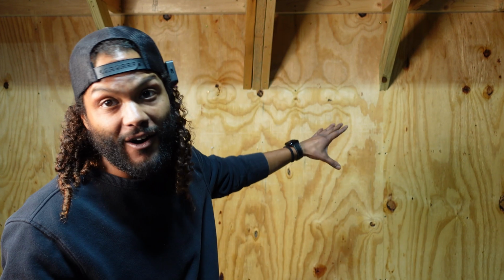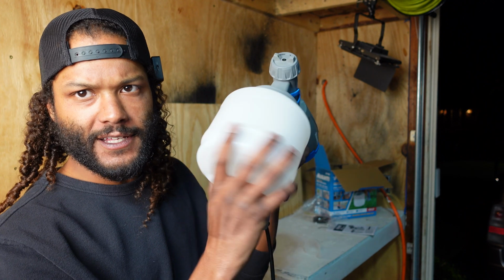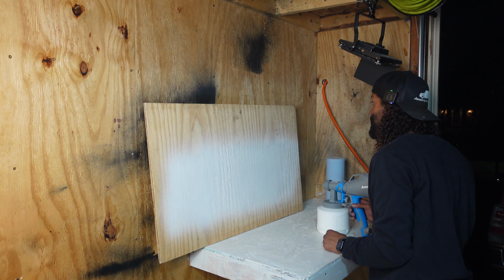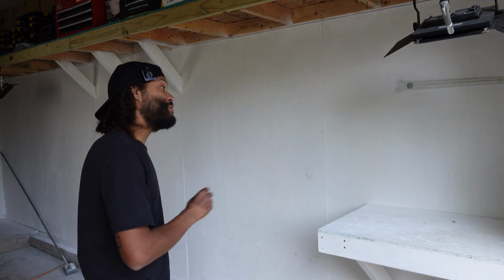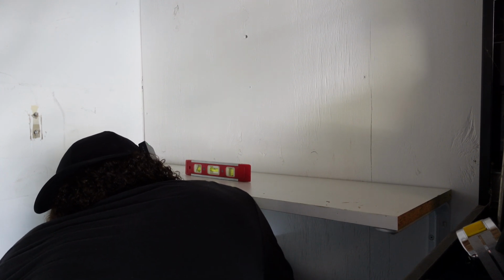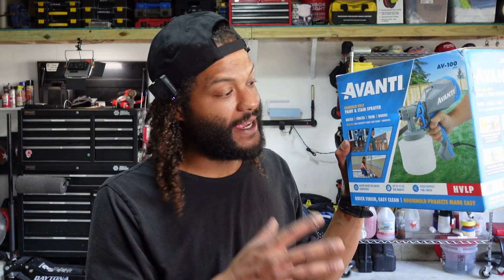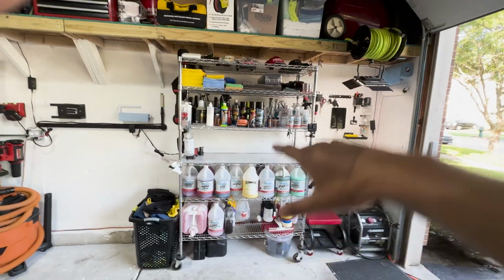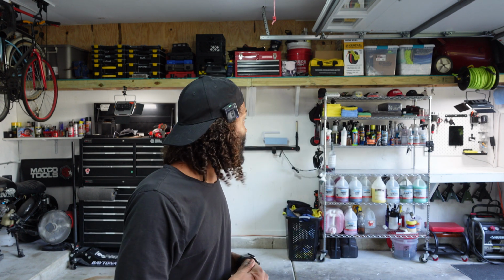Painting My Home Based Detailing Garage + Tour How I Organize It For Detailing | Garage Improvements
Today we are taking a break form actual detailing to knock out a quick garage improvement project that i have been putting off far too long! Today we will be using and giving you my thoughts on the new Avanti Paint Sprayer from @harborfreight. I have been debating on painting the garage for quite some time and Recently I saw this paint sprayer on sale at Harbor Freight for $40 so this will be an awesome tool to try out for quick painting projects like what we are doing today Painting and Reorganizing our Detailing Space!

After we Finish Painting the right half of the garage I will give you a tour of my home based detail shop or garage space and how i have everything organized to make pulling in cars easy when I need to do it.

📋Huge list of Detailing Products we use every day, Tools we use to get the job done, Free Resources and Business Forms to Download Including those from todays video!

Need your Vehicle Detailed, Paint Corrected or Ceramic Coated? Jamie would love to chat options to reset your vehicle 👇🏽
Jamie's Detailing and Mobile Detailing
Service Locations: Aurora, IL & Chicagoland
Hours: Sun-Sat 9:00AM - 9:00PM

Send Jamie Something To Checkout
Shipping Address:
111 Stillwater Ct Aurora, IL 60506

This Video is NOT Sponsored or endorsed.  All opinions are our own.